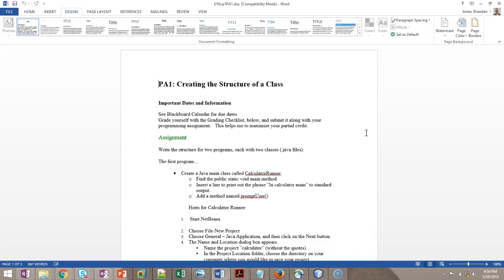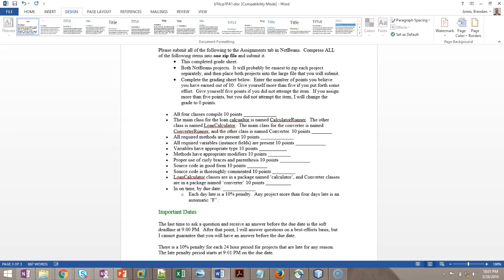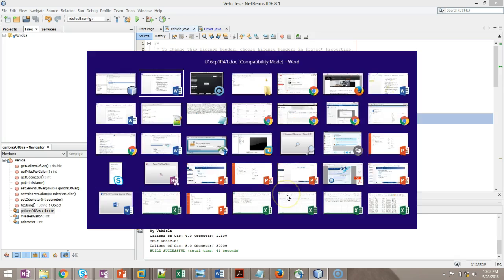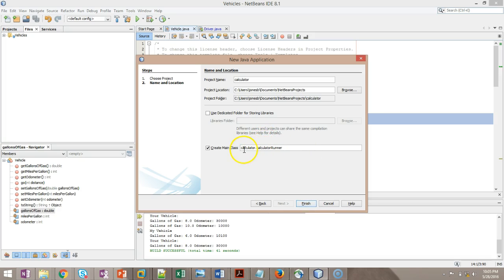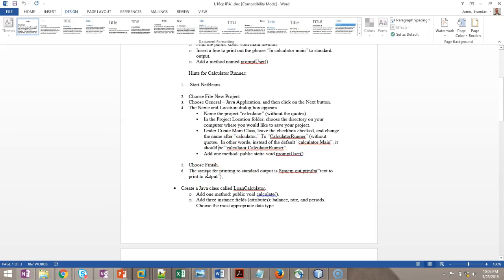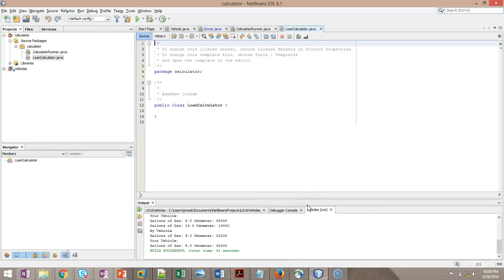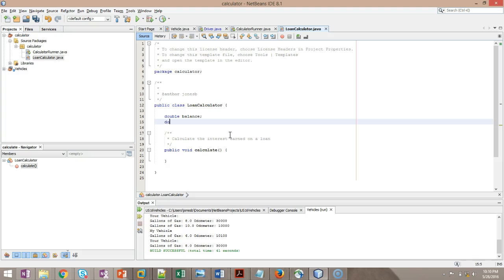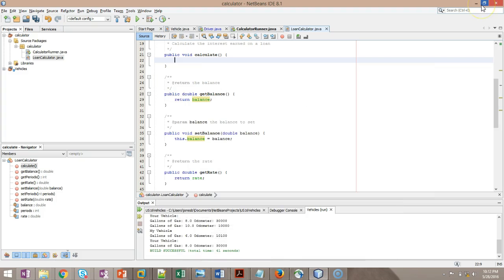Assignment 1: Creating the Structure of a Class in Java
Get started with a NetBeans project.  Create attributes, then use Refactor-Encapsulate Fields to create getter and setter methods.